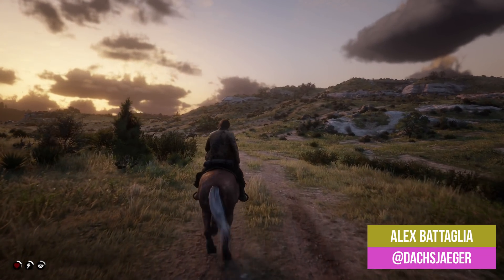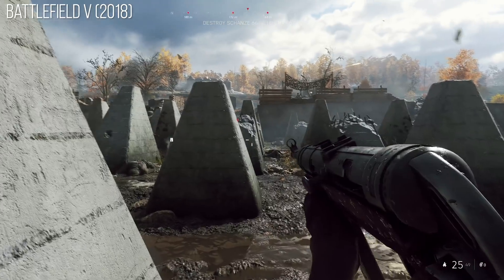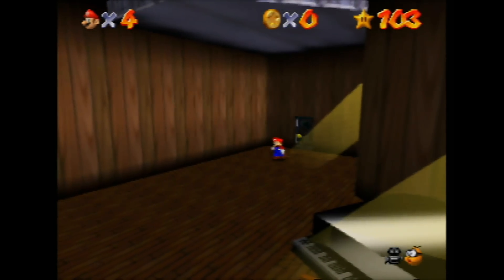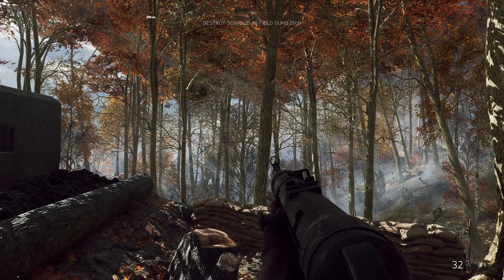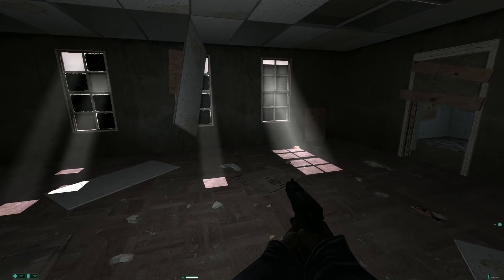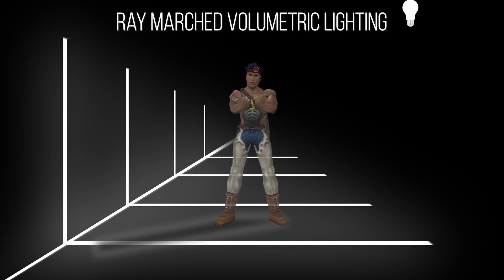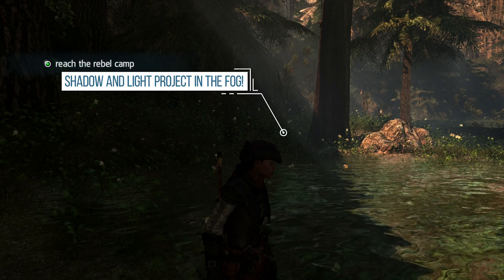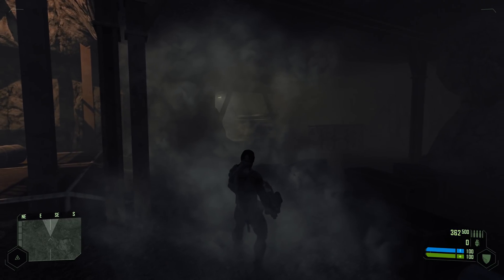[4K] Tech Focus: Volumetric Lighting - God Rays, Atmospheric/ Fog Rendering, & More Explained!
One of the defining highlights of the Xbox One/PS4 console generation has been the move to much more realistic volumetric lighting. From Red Dead Redemption 2's beautiful skyboxes to other increasingly commonplace voxel-based solutions, games are looking more realistic than ever. But what actually is volumetric lighting and what sets it apart from the god rays of yesteryear? Alex explains all.